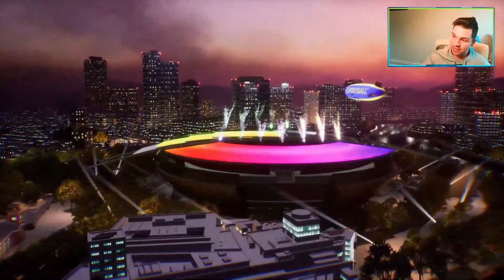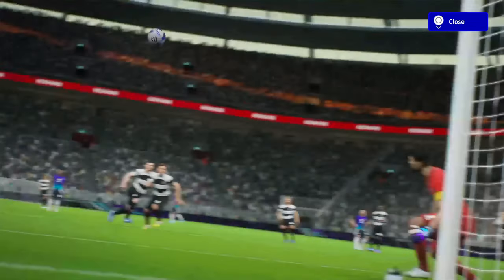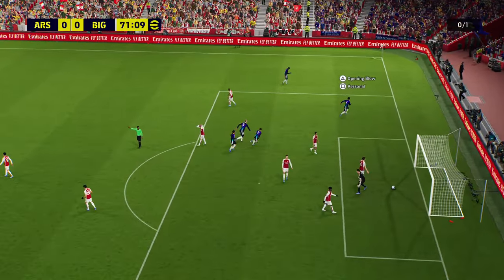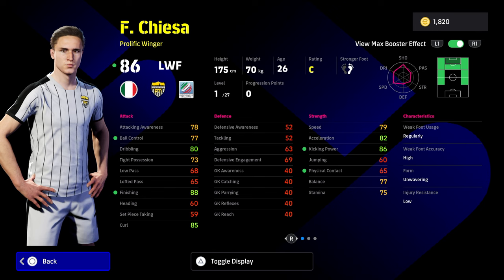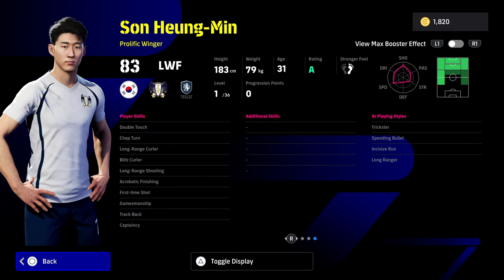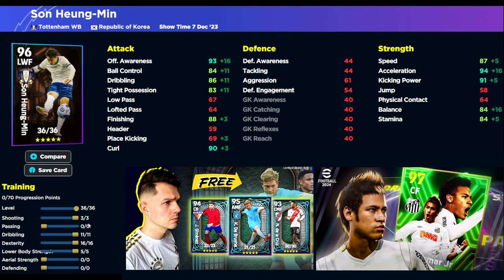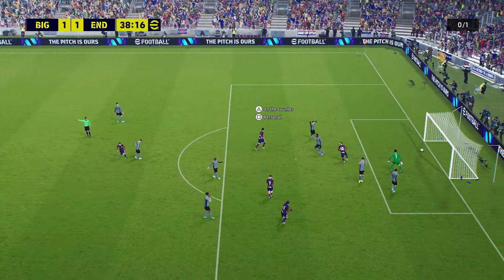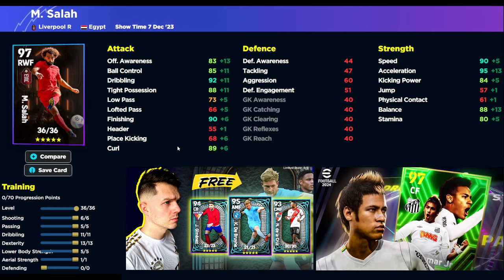BLITZ CURLER SON, SALAH, CHIESA ULTIMATE TRAINING GUIDE + TIPS & TRICKS | eFOOTBALL 2024